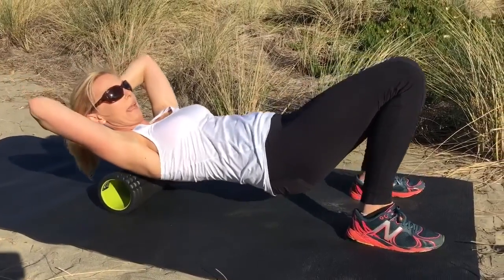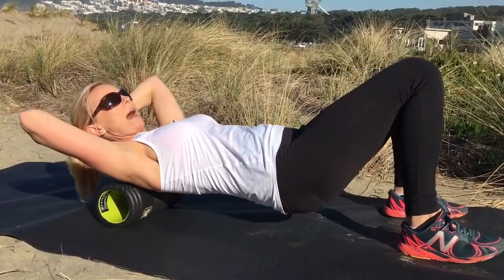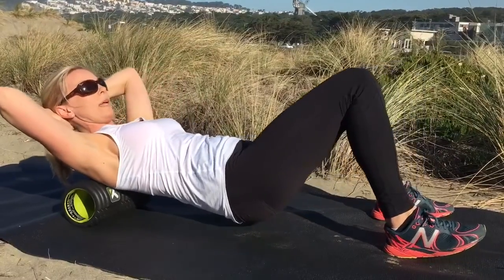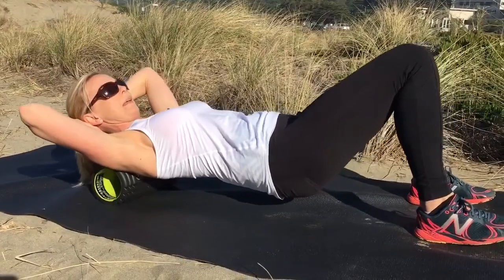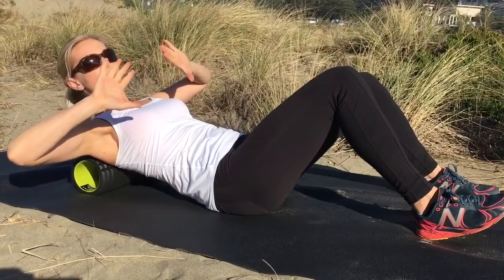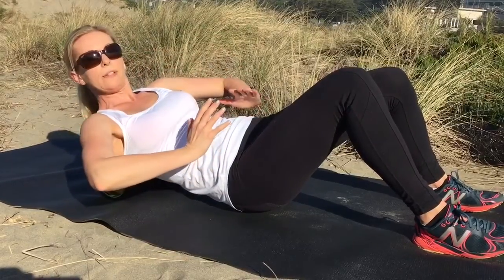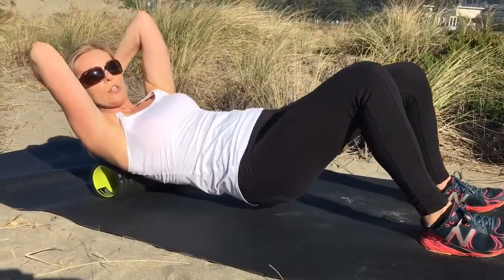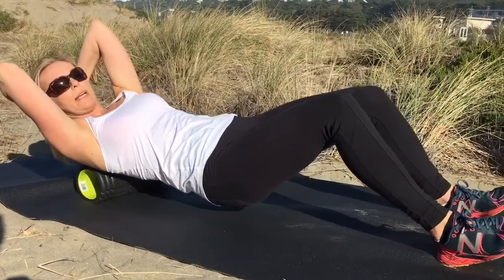Releasing the Upper Back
Superficial Backline Series